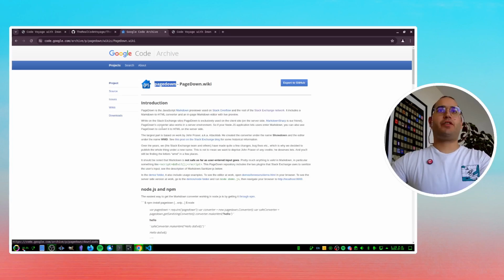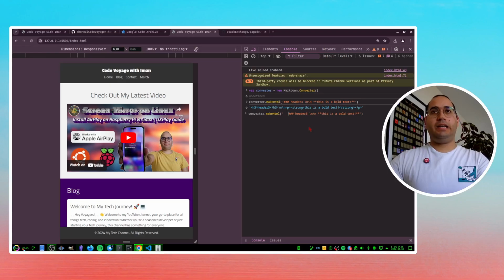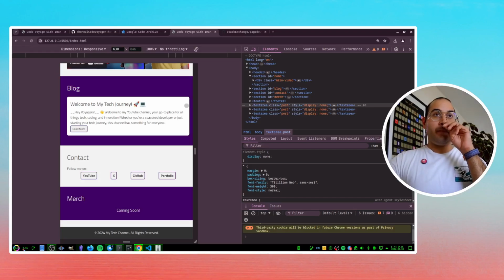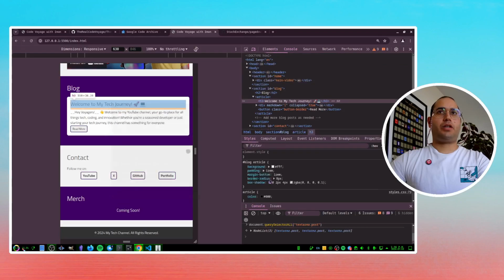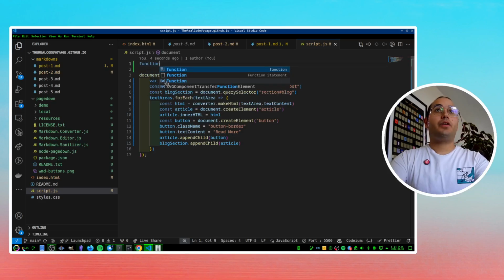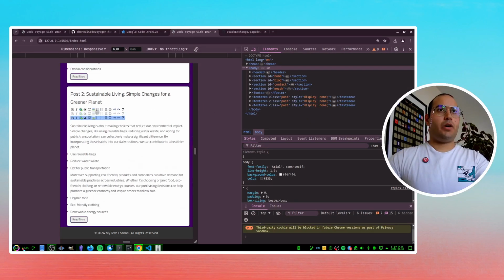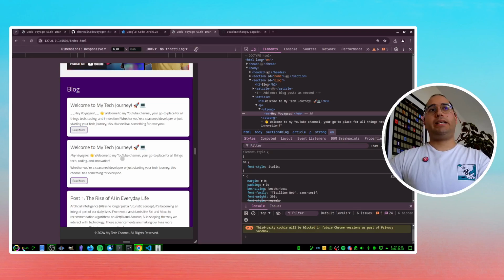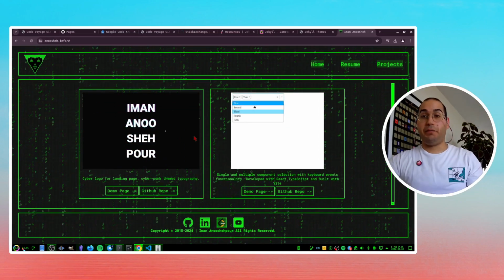Transform Markdown to HTML in Your Static Site Using PageDown JS! 🚀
📜 Description:
In this video, we will integrate Markdown into our static website as HTML using the PageDown JS library. Follow along as we convert Markdown text to HTML, ensuring clean and correctly formatted content. Plus, at the end of the video, get a sneak peek of our next tutorial, which will cover using Jekyll with GitHub and attaching a custom domain to our website!

🎬 Chapters:
00:00 Introduction
04:36 Setting Up PageDown JS
08:38 Converting Markdown to HTML
23:53 Fixing Markdown Formatting Issues
30:18 Testing and Verifying Content
31:30 Fixing Some Styles
36:40 Sneak Peek: Jekyll, GitHub, and Custom Domains
39:11 Final Thoughts
41:38 Please Like, Comment and/or Subscribe